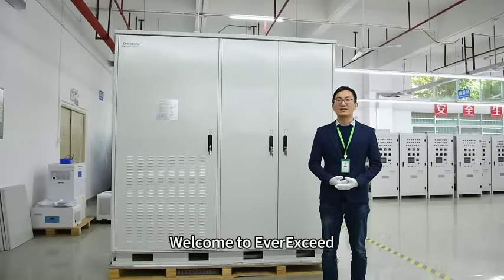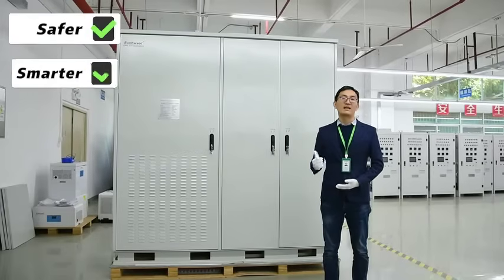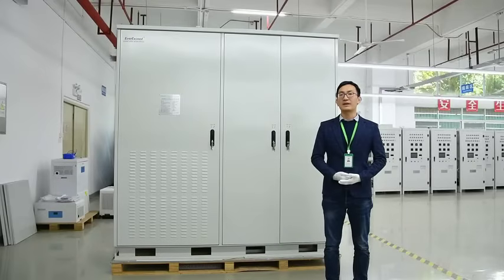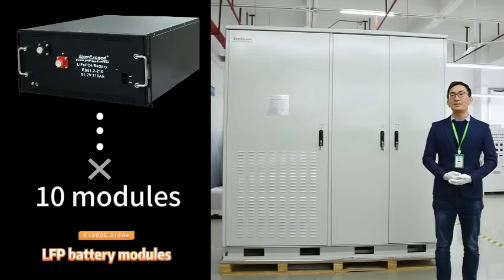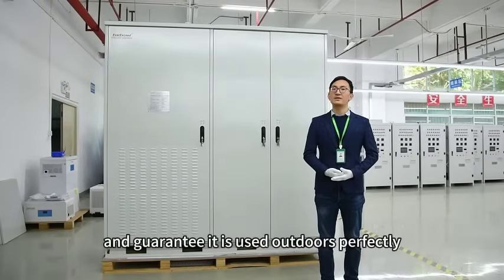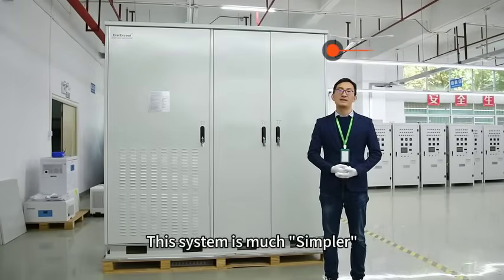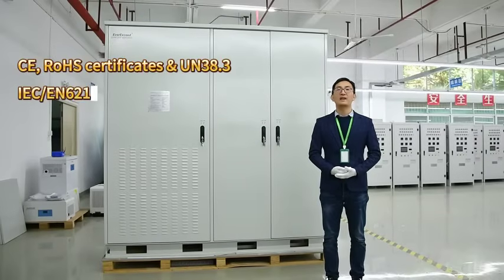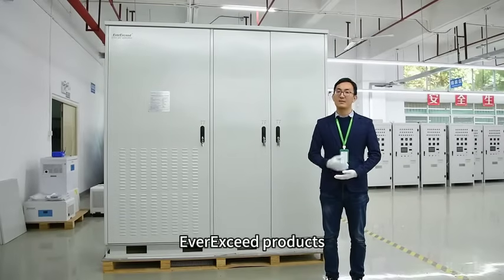EverExceed CO50K-100E Commercial Energy Storage System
EverExceed Commercial Energy Storage System is a high-power backup solution designed for hospitals. It includes an outdoor cabinet, LiFePO4 battery modules, a 50kVA PCS, and an Energy Management System (EMS). This system ensures reliable power during outages, supporting critical hospital operations and providing uninterrupted energy for essential equipment.